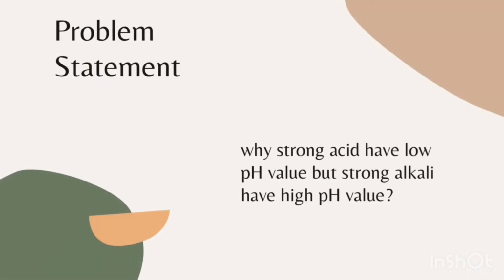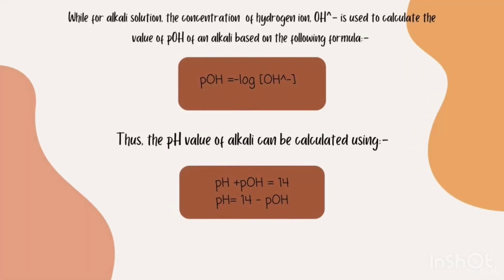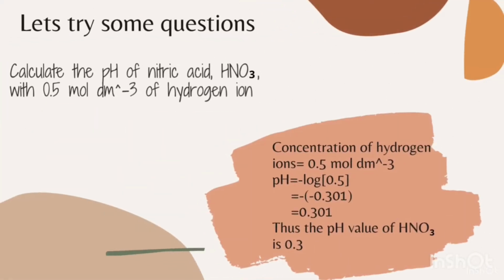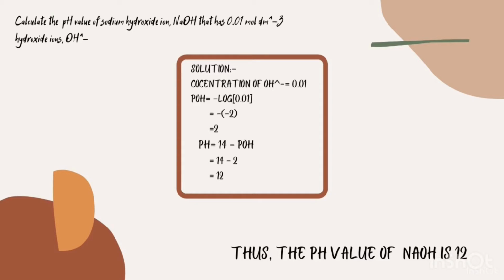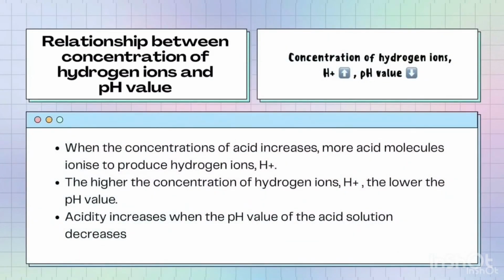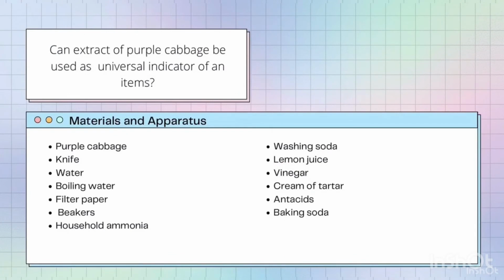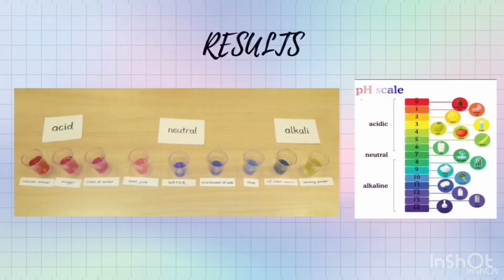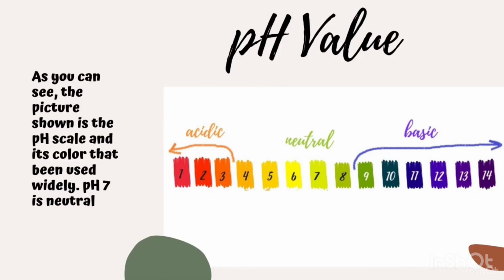Chemistry PBL KSSM (pH value) Xenotribe